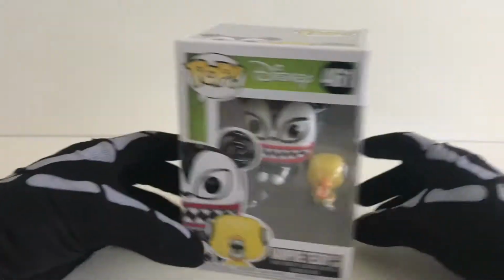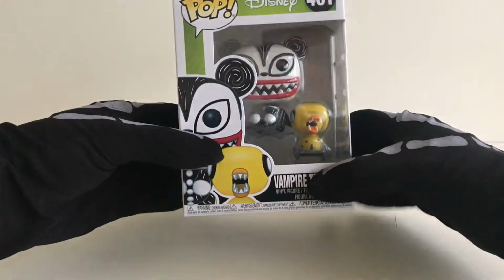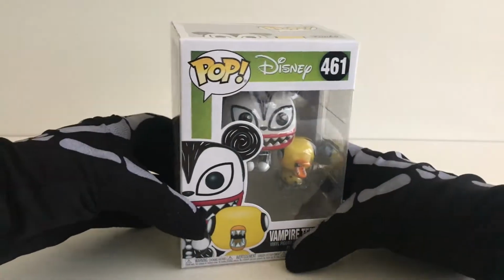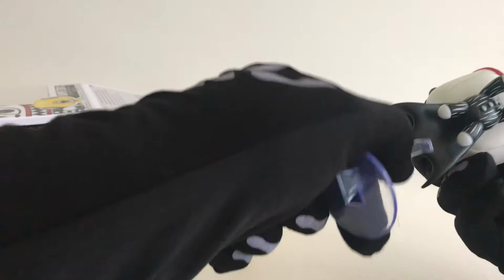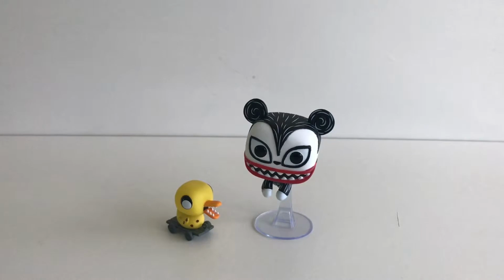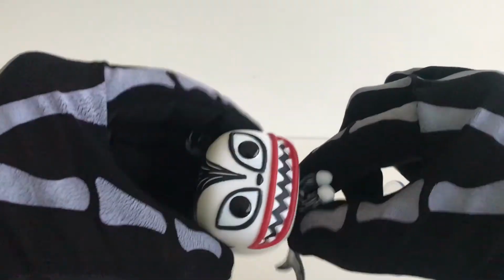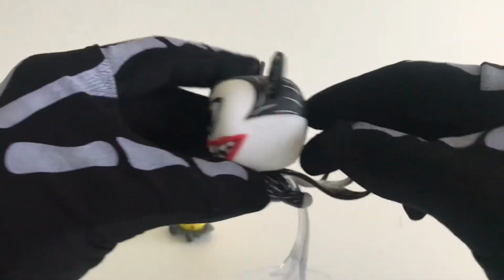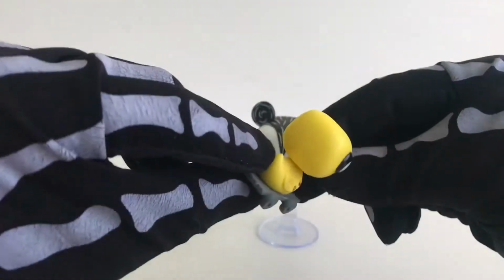Funko Pop Vinyl Vampire Teddy With Duck No 461 Unboxing!Review Disney Nightmare Before Christmas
Today I Will Be Unboxing And Showing Funko's Vampire Teddy With Duck From Disney The Nightmare Before Christmas